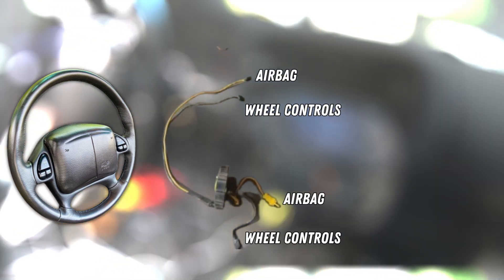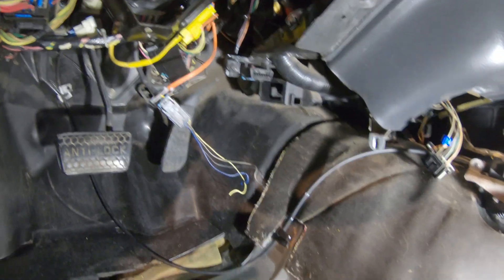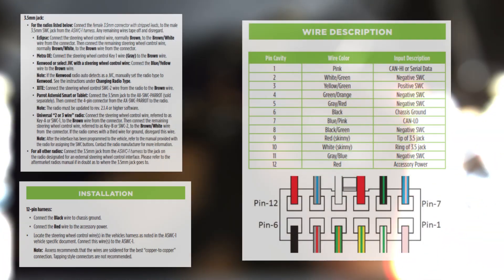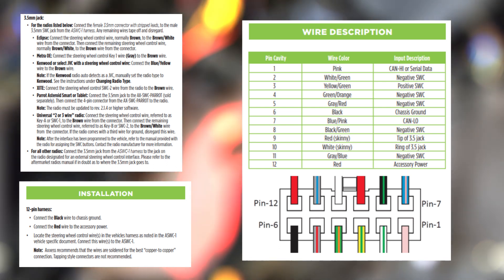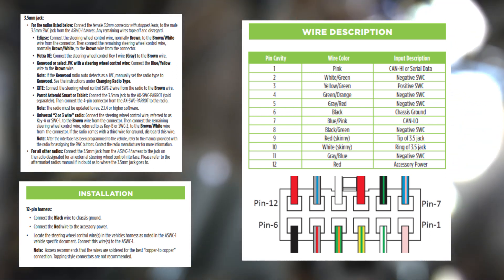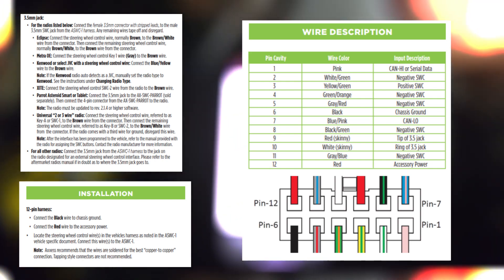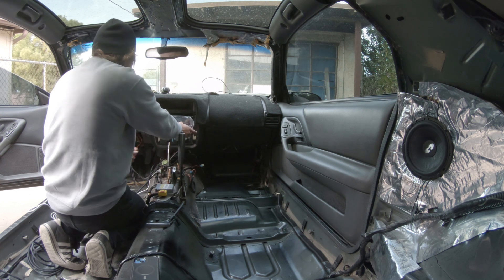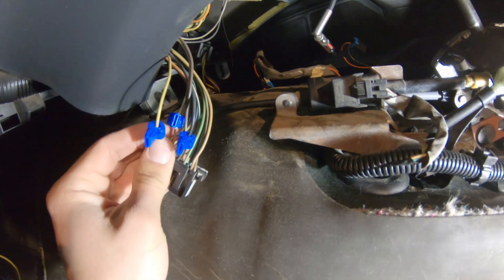How To Install Steering Wheel Controls (98-02 F-Body)